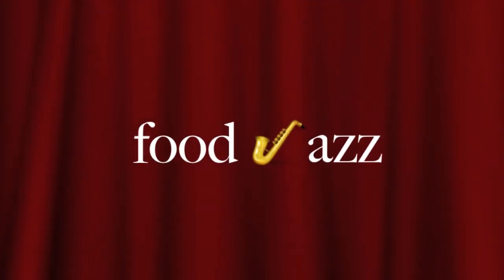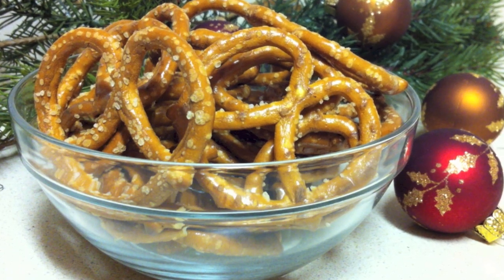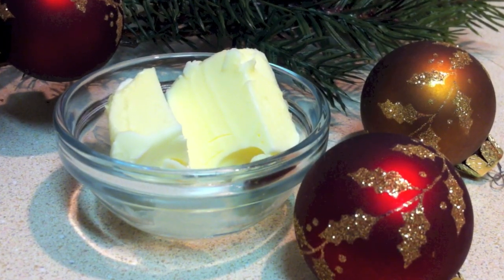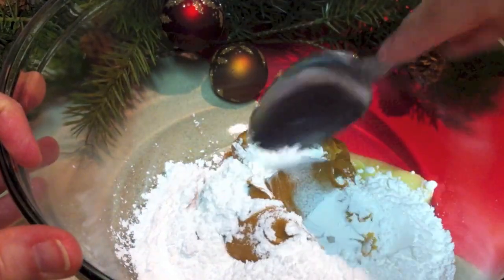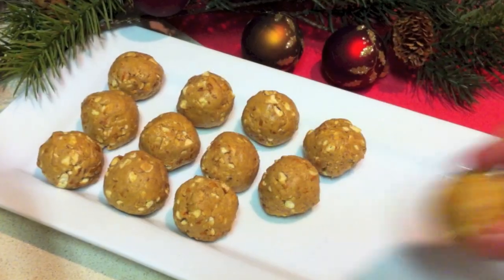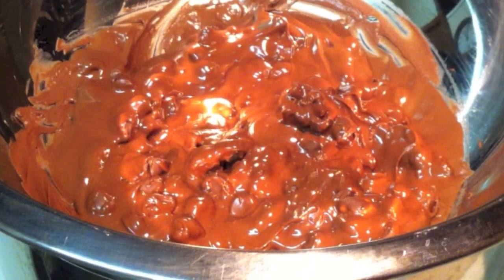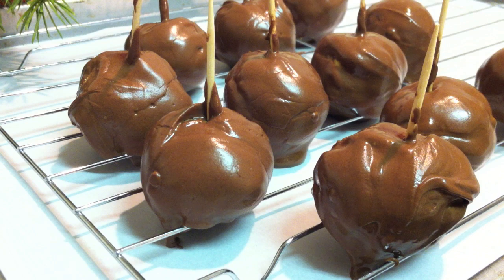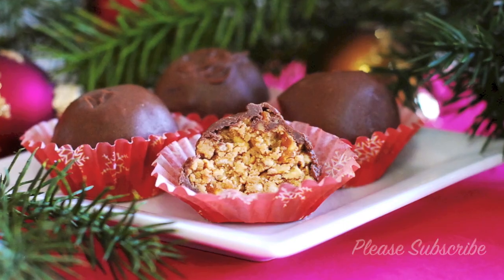How to Make Peanut Butter Pretzel Bites ~ Christmas Candy Recipe ~ by foodjazz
Peanut Butter Pretzel Bites- Chocolate, Peanut Butter and Pretzels combine for a delicious Christmas candy.

Ingredient List:

10-12 oz milk chocolate chips
2 cups crushed pretzels
1 cup smooth peanut butter
2 TBLSP unsalted butter
1/4 plus 2 TBLSP powdered sugar (confectioners or icing sugar)

Mix all ingredients together as shown in the video and shape into 1"balls. Insert toothpick and place in freezer for 30 minutes. Melt chocolate chips in double boiler until creamy smooth and coat each pretzel bite as shown in the video. Place in the refrigerator until set. These may be stored thereafter in a cookie tin. This recipe yielded about 28 pretzel bites. Enjoy!